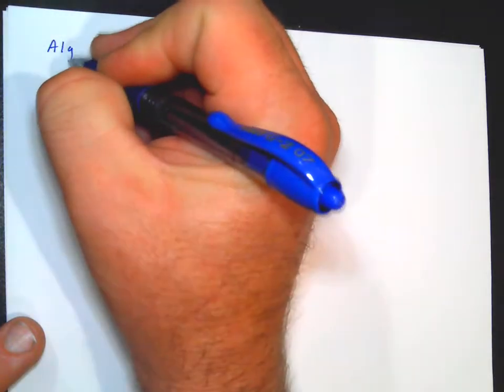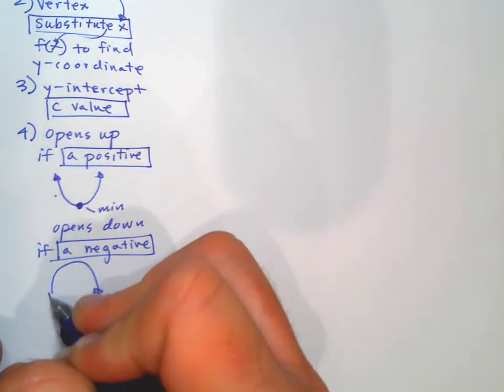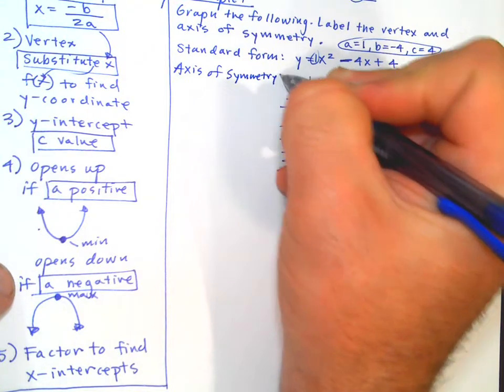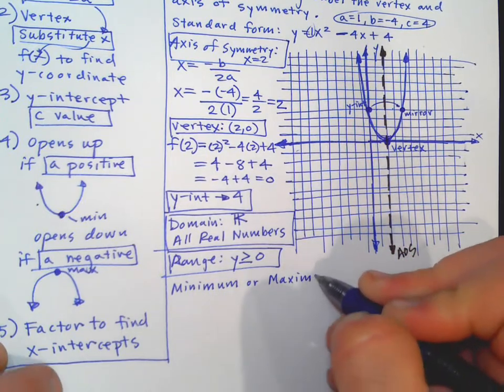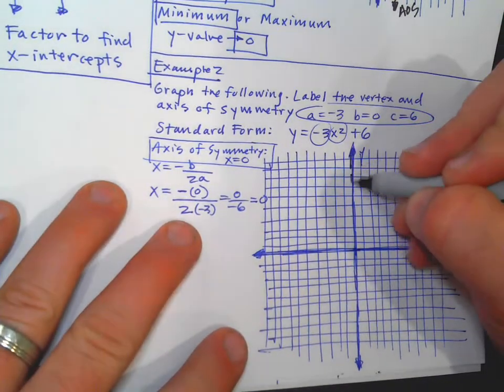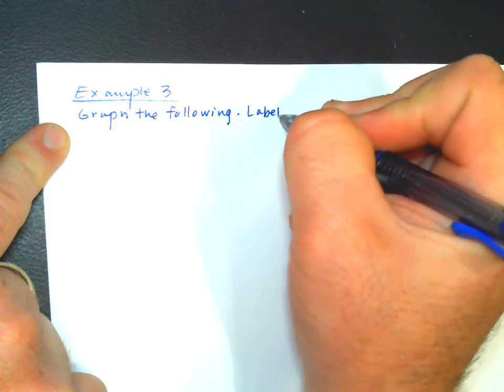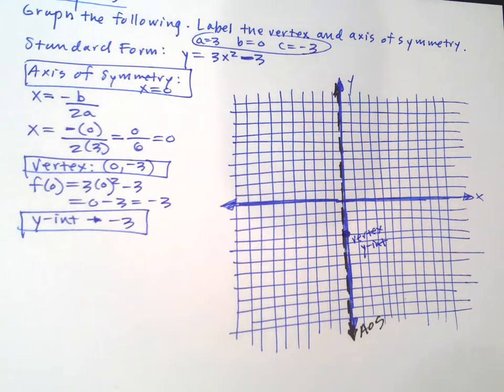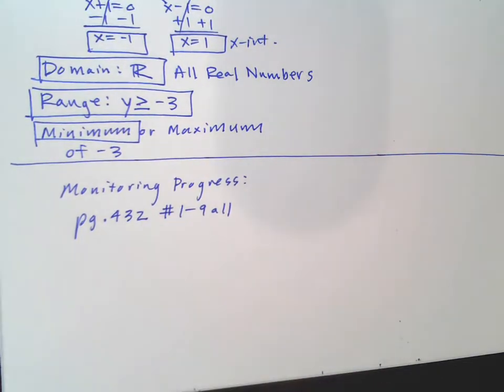Algebra 8.3 Graphing Parabolas f(x) = a x^2 + b x + c